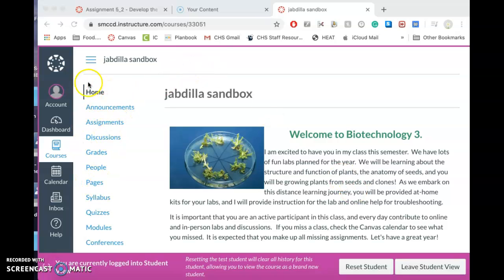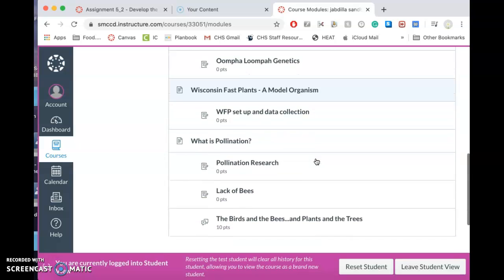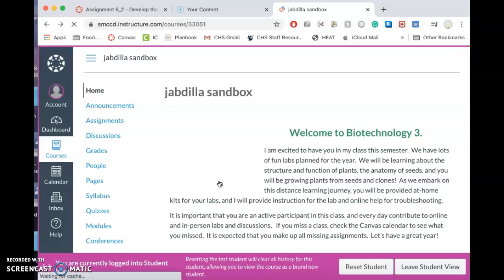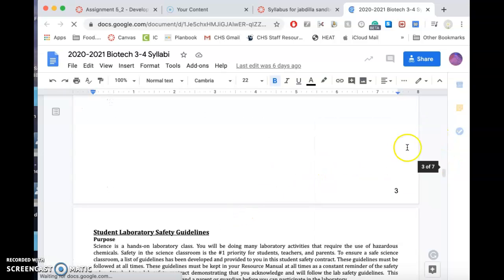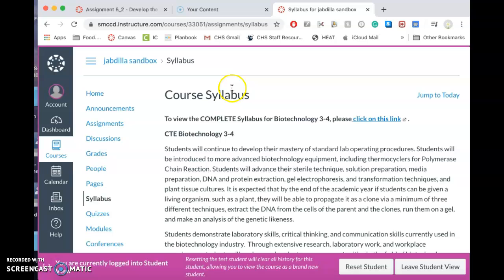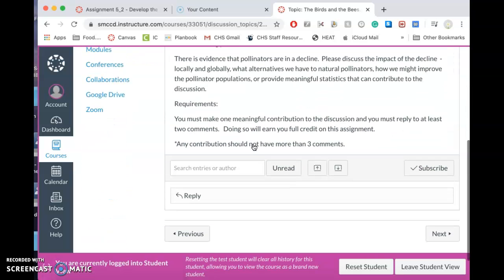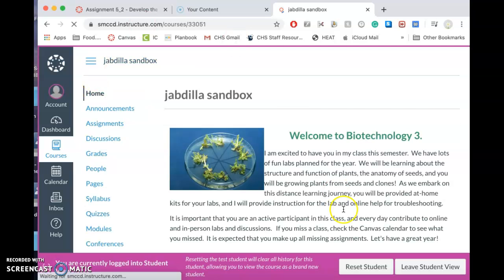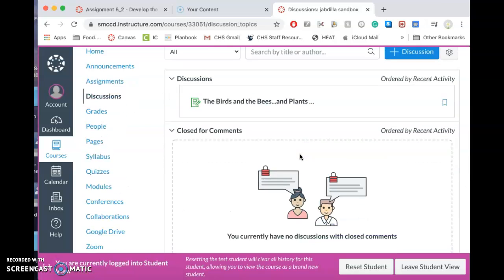Into to BT 3 Fall 2020 Skyline